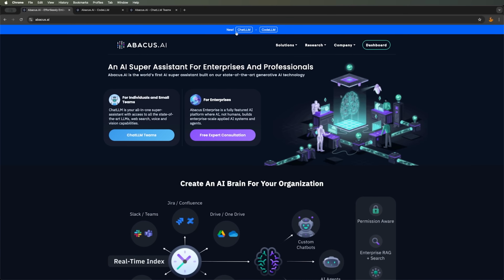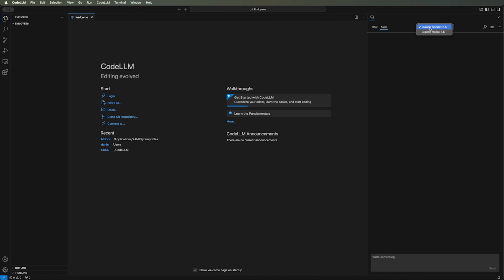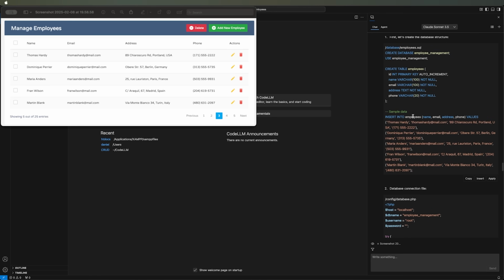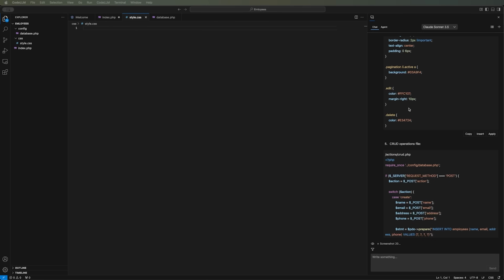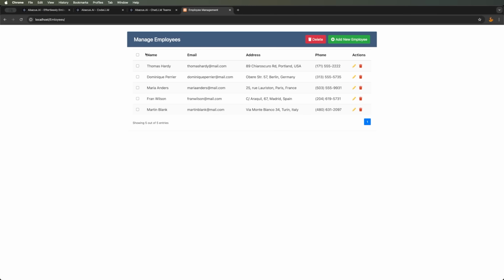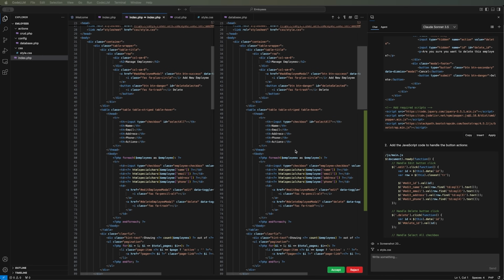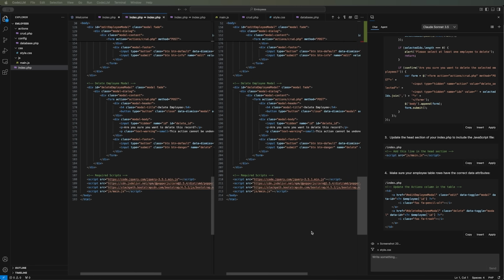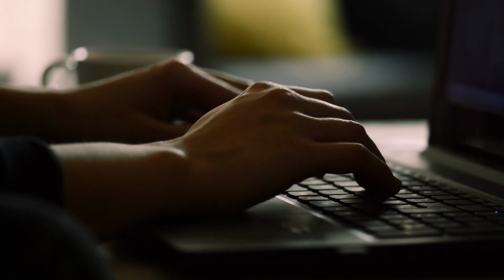Code LLM - Build a Web App in Minutes | Use AI-Powered Coding for Fast Development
In this video, we explore how to build a CRUD app with Code LLM from Abacus AI. Watch as we use this AI-powered coding assistant to create a full PHP and MySQL-based CRUD app, complete with both frontend and backend, just from a screenshot. Discover how Code LLM simplifies development and speeds up the process, handling everything from database setup to adding JavaScript functionality. Tune in to learn how Code LLM can make web app development faster and more efficient

⏱️CHAPTERS:
0:00 Code LLM
0:50 Building a CRUD App With Code LLM
9:54 Final Thoughts